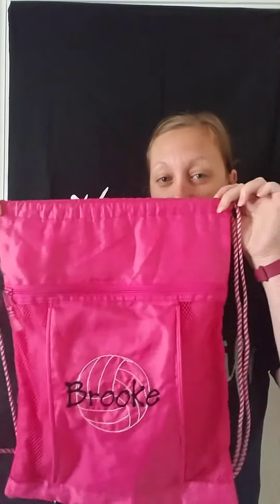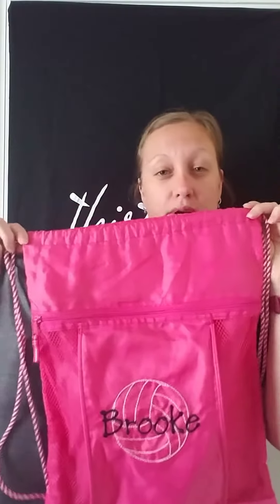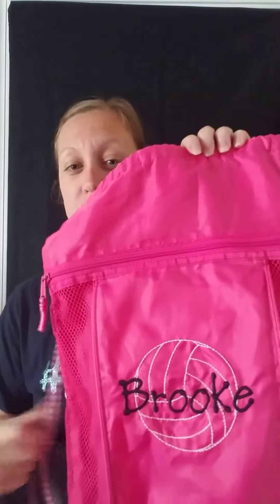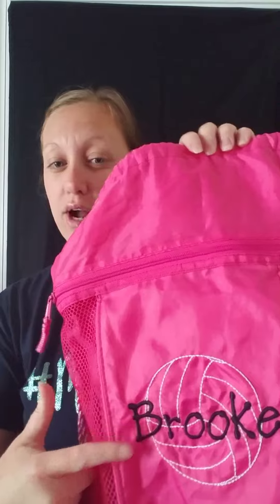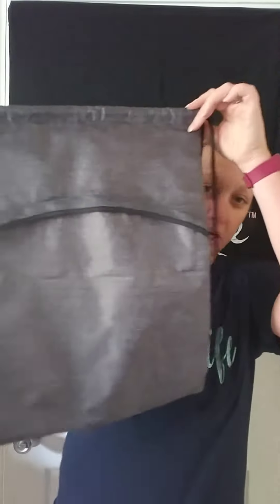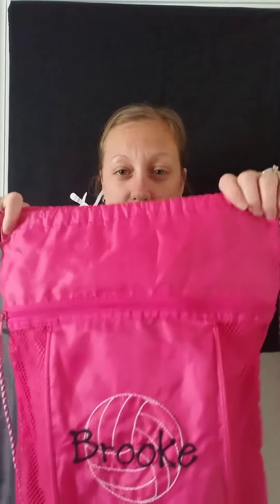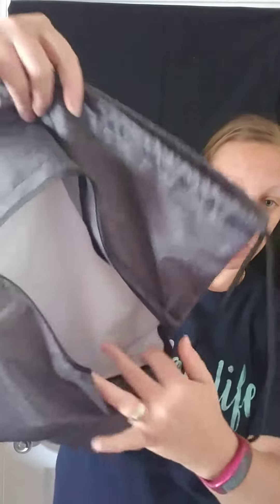Thirty-One Girl: Cinch Sac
Today I'm showing off the cinch sac. This bag is great. It's been around for years and can be used by not only adults but also children.